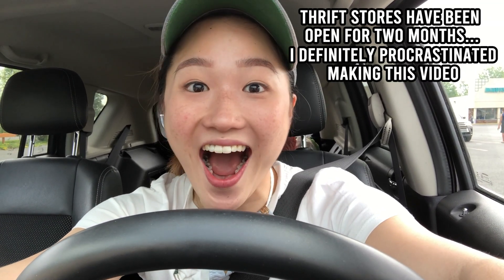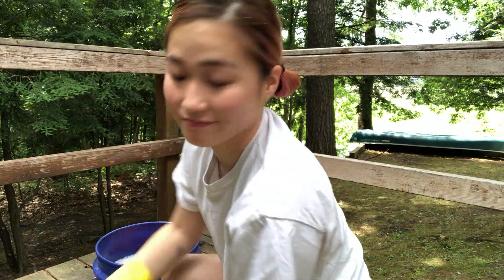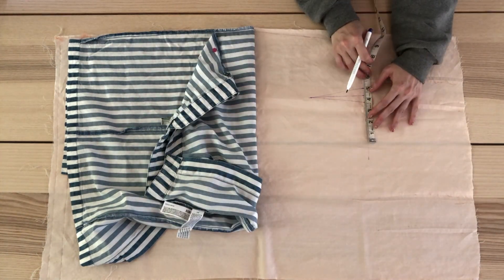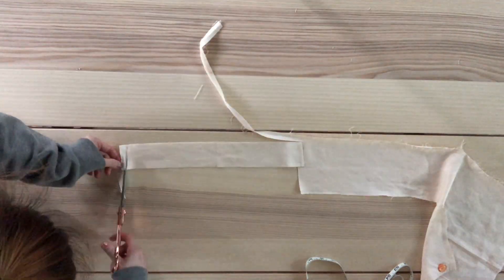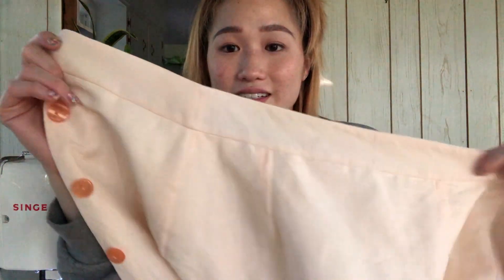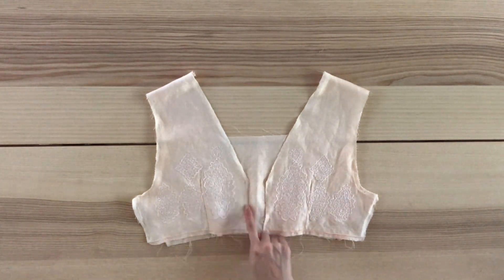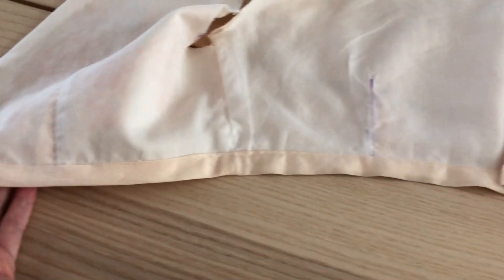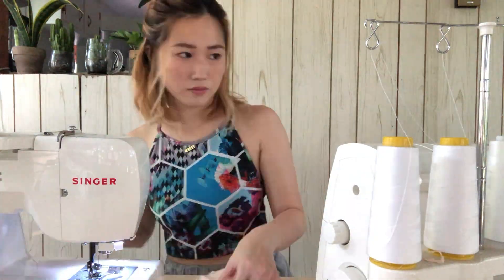DIY Avocado-Dyed Two Piece Set | UPCYCLED | THRIFT STORE CLOTHING MAKEOVER | + Matching Dog Dress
In this video, I am upcycling this dated orange 90s dress. I bleached it, turned it into a matching two piece set, and then dyed it using avocados! I also made a matching doggy dress for Daisy!

Materials used:
Dress - Thrifted at a Salvation Army in NY
Sewing Machine
Fabric Shears
Needle and Thread - Michael's
Elastic Thread - Flying Tiger
Sewing Pins
Fabric Marker
Buttons - Joann's
Pot - Thrifted at Goodwill
Rubber Gloves - Walmart
Avocados - Local Grocery Store
Bleach - Walmart
Soymilk - Local Grocery Store
*I forgot to mention this in the video, but I also used Interfacing that I got at Joann's.

*If you'd like to see my other mommy-doggy upcycle, check out this video from a few months ago!

Follow me @littletoh